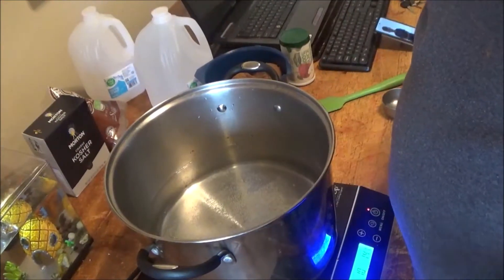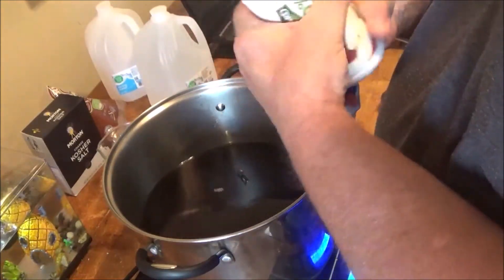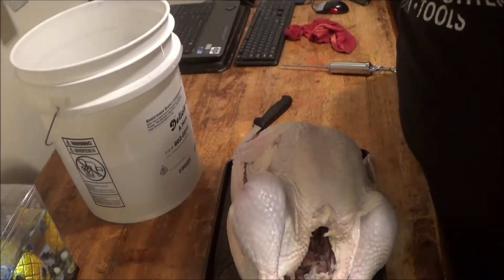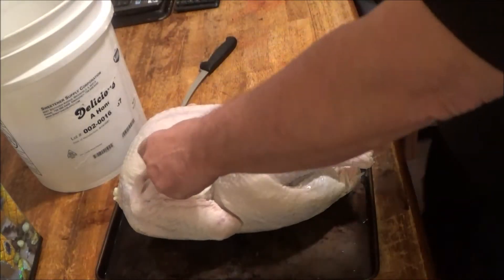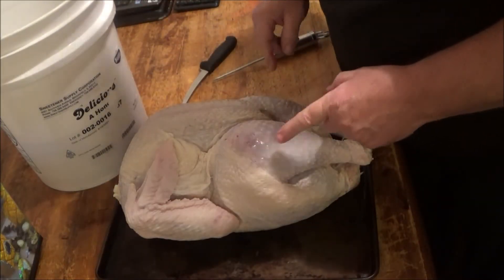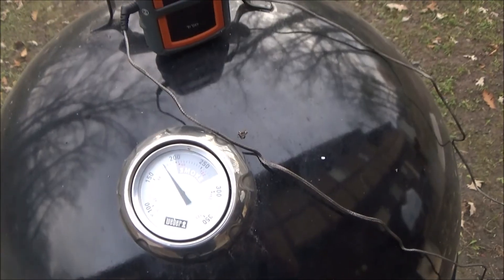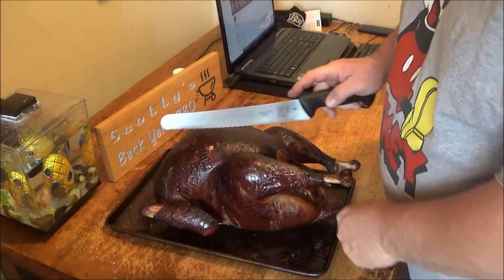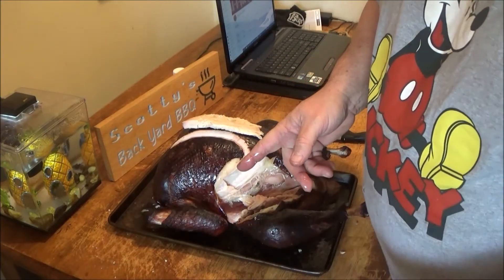How to smoke a turkey on a weber wsm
How to smoke a turkey on a wsm using a wet brine. and Kingsford coal and apple chunks ,